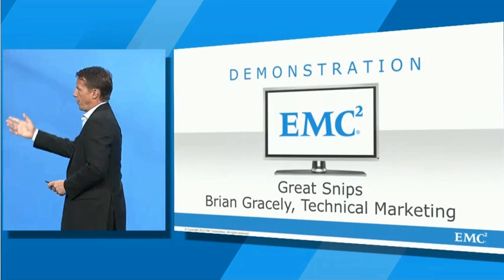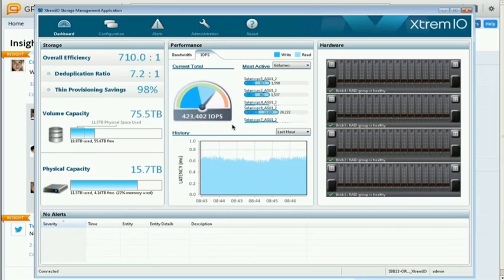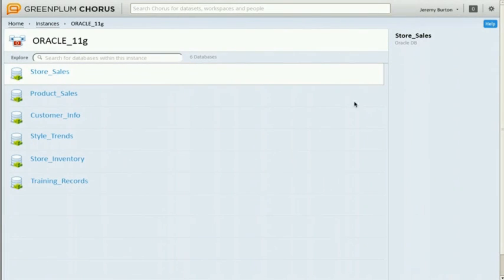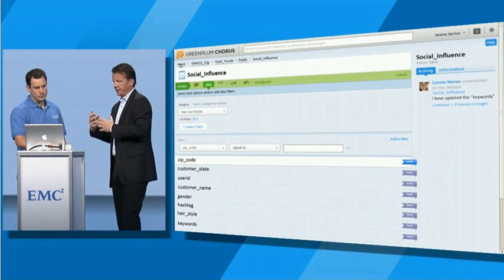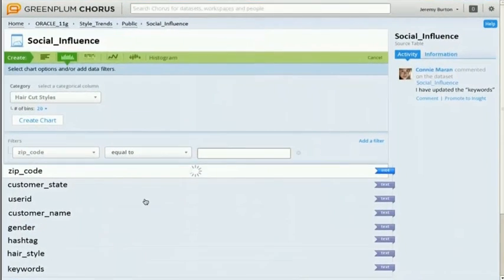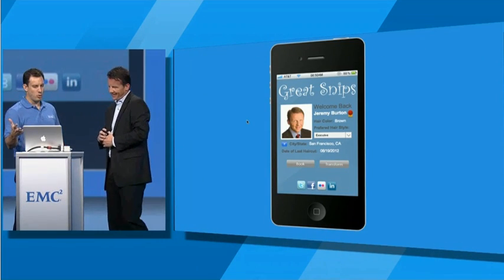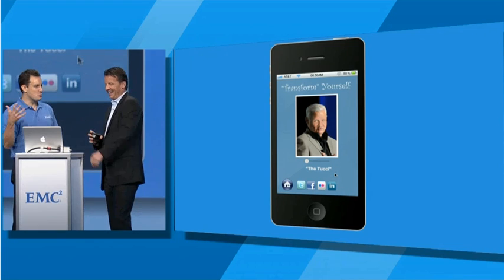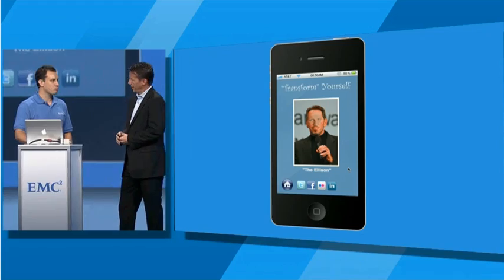Oracle Open World 2012 - EMC Keynote Big Data Demo featuring XtremIO & Greenplum Chorus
Watch the demo from the EMC keynote at Oracle Open World (OOW) 2012.  In this video you will see how super-fast and scalable EMC Storage (XtremIO) along with the versatility and ease to communicate between individuals & business groups provided by EMC's Greenplum Chorus makes for a winning combination for businesses when dealing with Big Data.